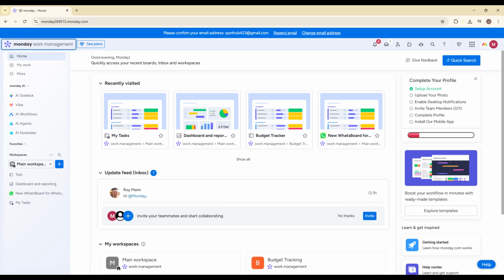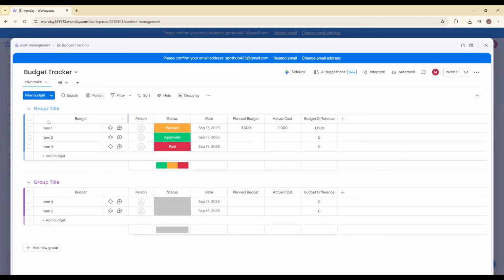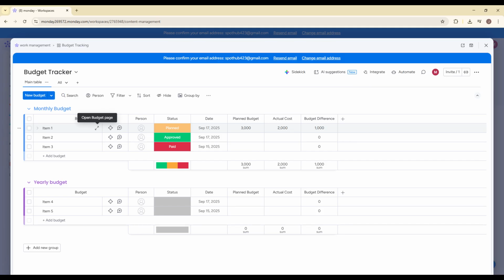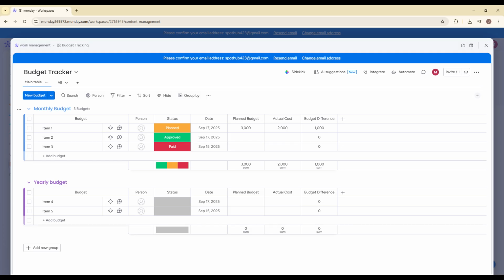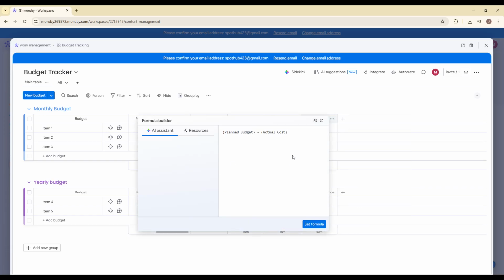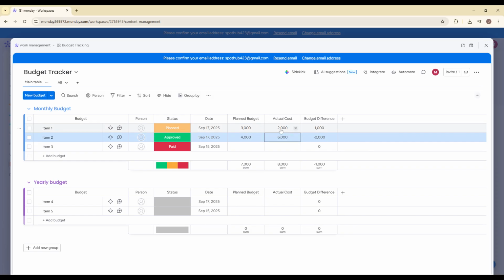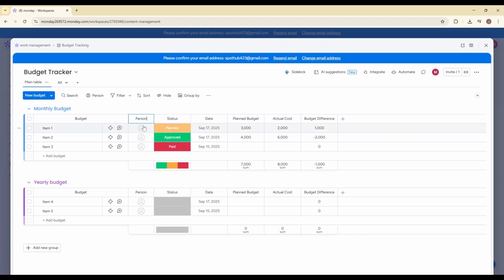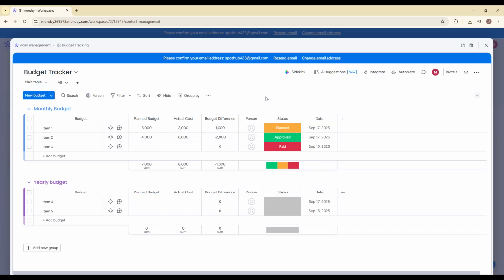How To Use Monday.com For Budget Tracking (2026 Easy Guide)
Learn how to set up a powerful budget tracking system in Monday.com step by step. Track planned vs actual costs, automate calculations, and manage expenses with your team easily.

Timestamps:
0:00 Introduction
0:34 Create a New Budget Tracking Board
1:18 Rename Group and Organize Structure
1:45 Add Planned Budget Column
2:10 Add Actual Cost Column
2:32 Create Budget Difference Formula
3:12 Add Status and Responsibility Columns